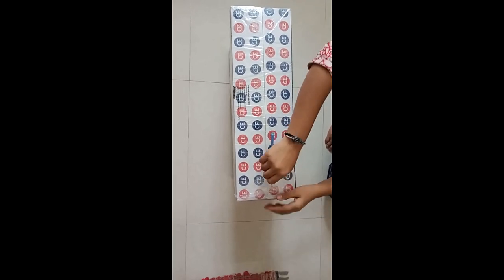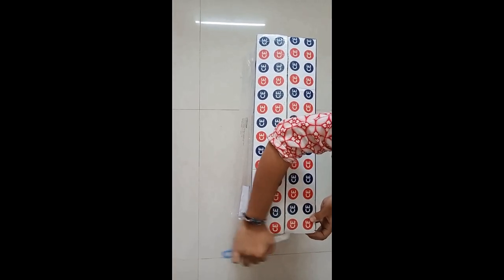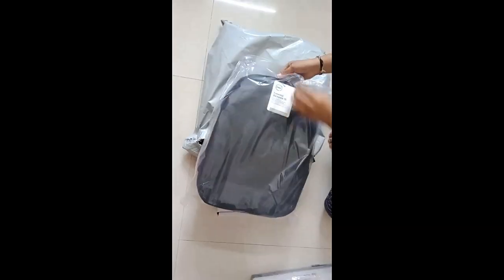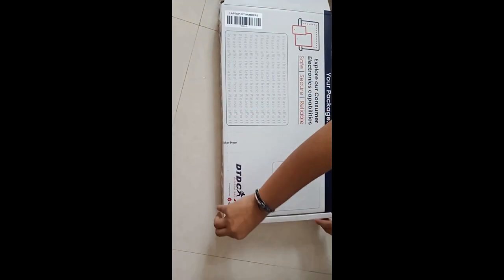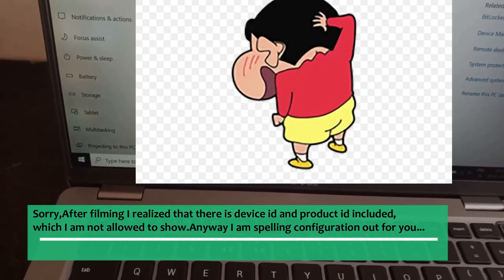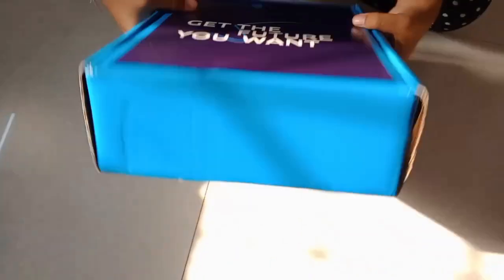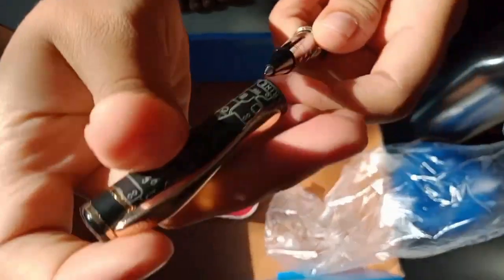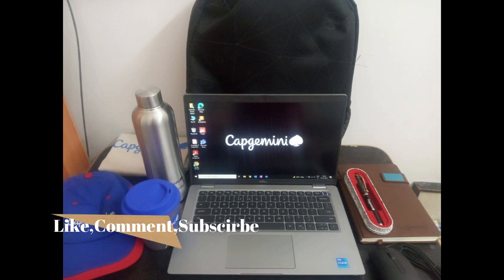Capgemini Joining Kit Unboxing | Laptop and Gift Box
Hello Everyone.

All the Videos in this channel are beginner friendly and Simpliefied explanation will provided for every concept,You don't need any prior knowledge to understand this.
Eventhough beginner friendly not a single advanced concept will be missed in explanation.

Audience:Everyone.No matter if you are a Beginners or a Moderator or an Expert.